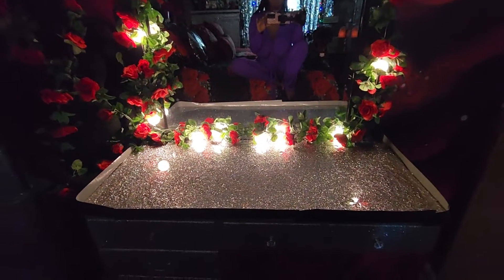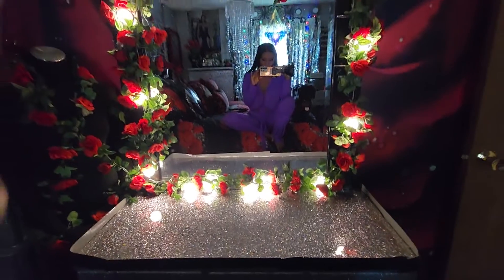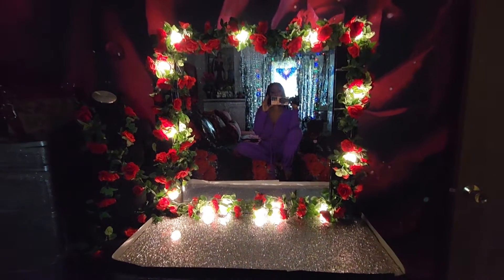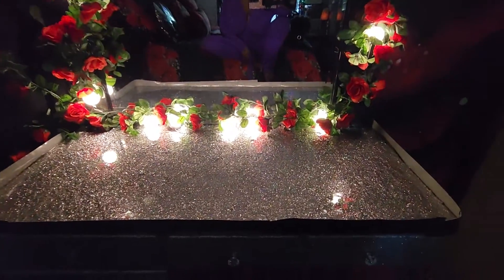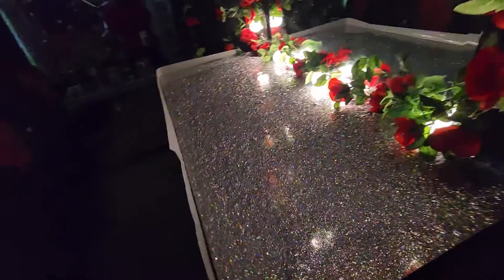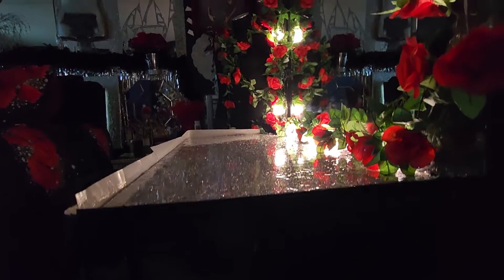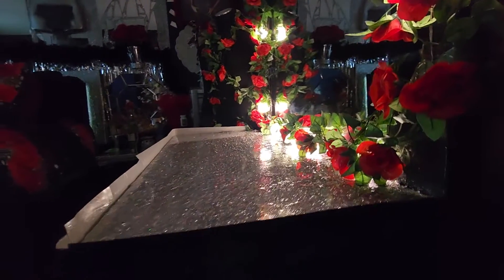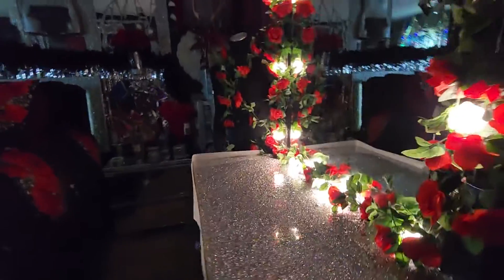Update on the Epoxy top Coat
Epoxy top coat Starting to set